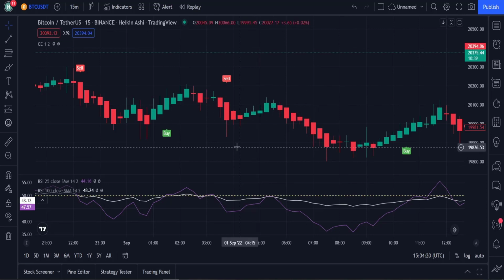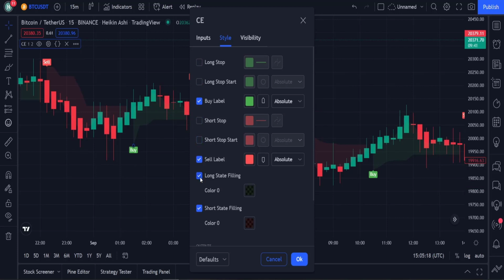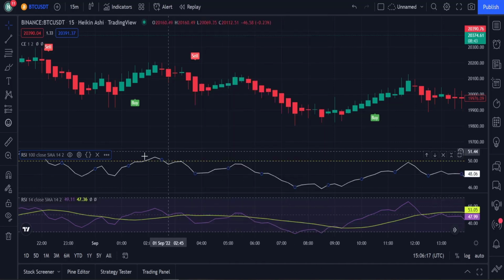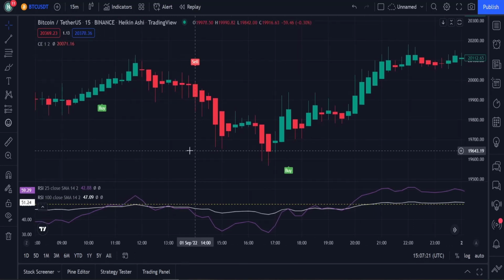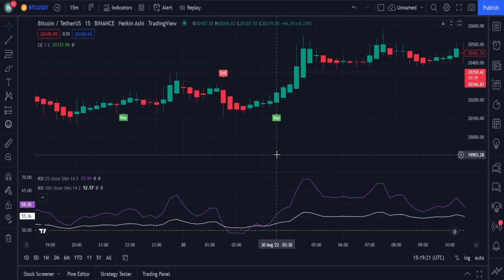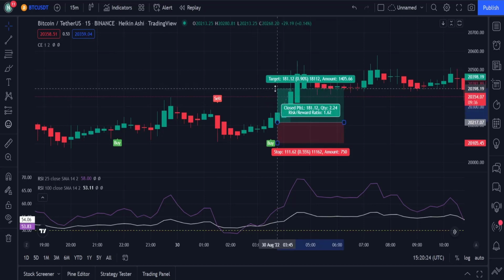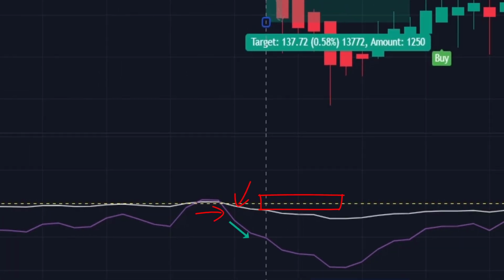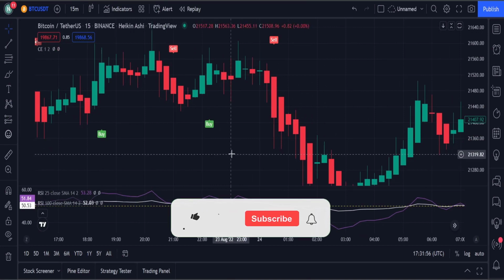I've Found the Best RSI Trading Strategy!!!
Trading with the RSI was never profitable until I developed this strategy, this trading strategy is a combination of the Relative Strent Index and the Chandelier exit indicator, It has a very high winrate compared with other daytrading strategies.

🔥 15% REDUCTION OF FEES ( Use This Link 👆 )